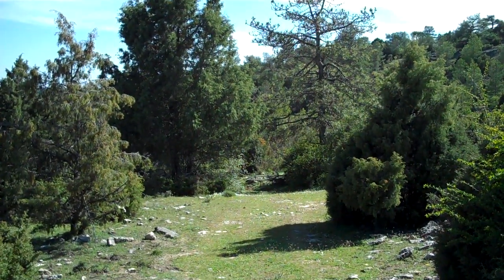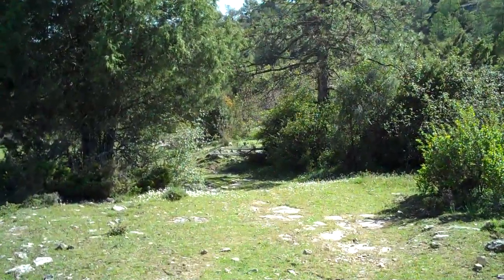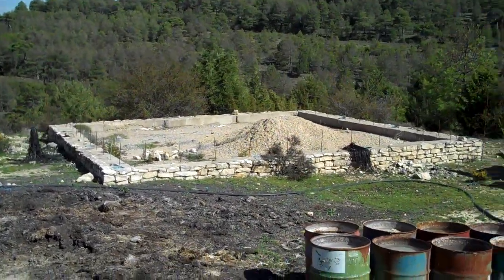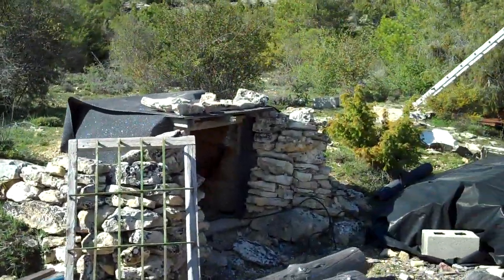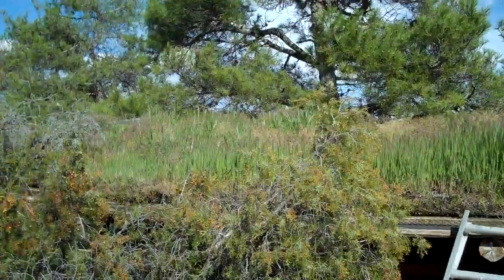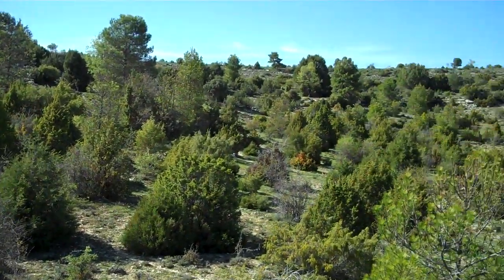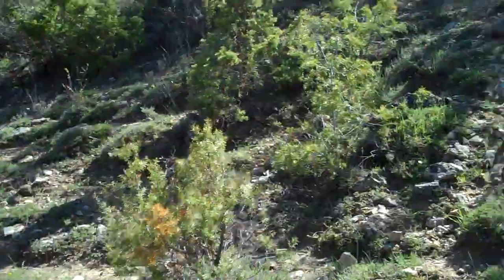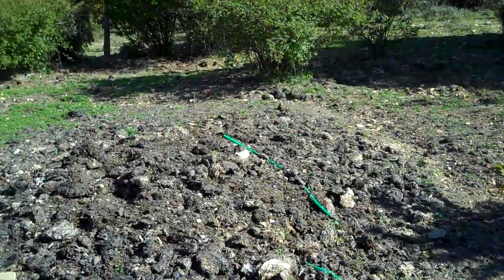Buenache Land 17min Video Tour Part 1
A slightly more in depth tour of the main features on our land in Spain.